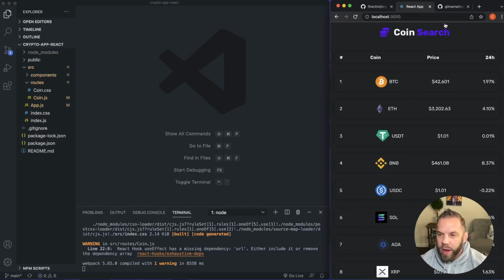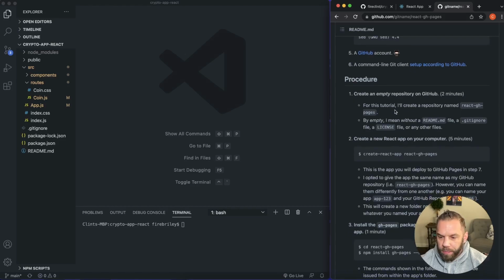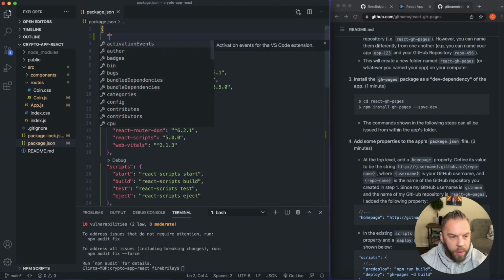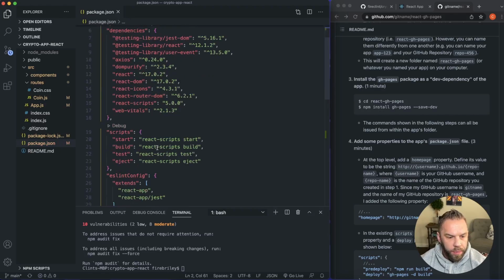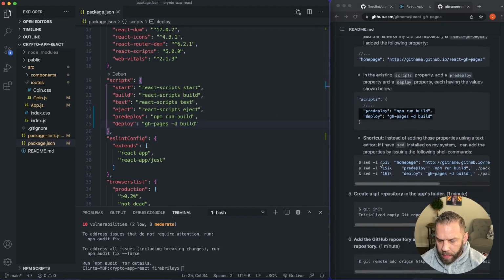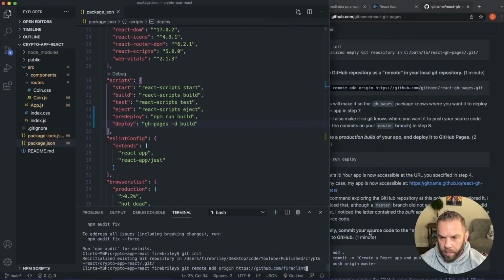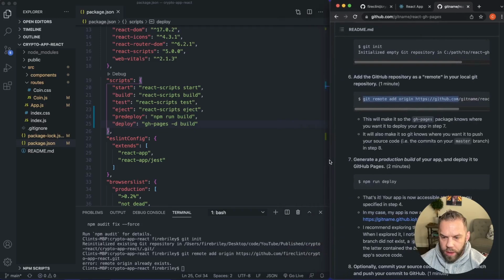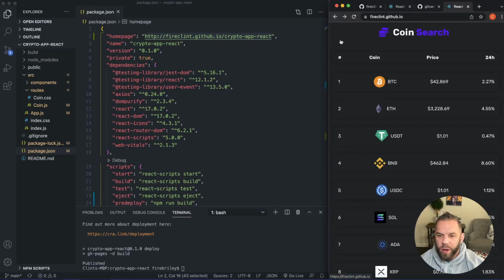Publish A React App To GitHub Pages - Less Than 3 Minutes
I made this cryptocurrency app in React JS just a few days ago and I thought it would be fun to publish it to github pages fo I can access it from my phone or anywhere else. It's super easy to publish a React App to Github Pages and only takes a few minutes.